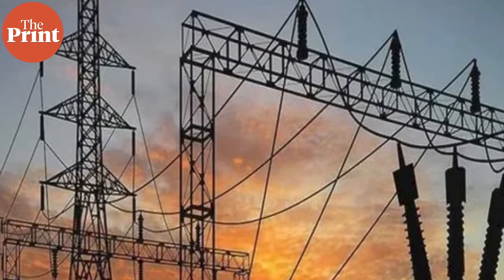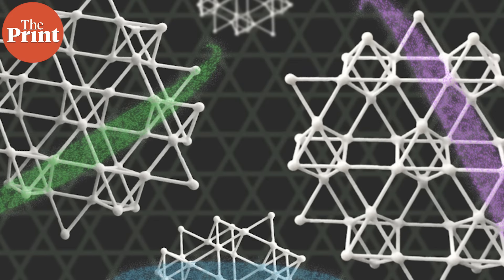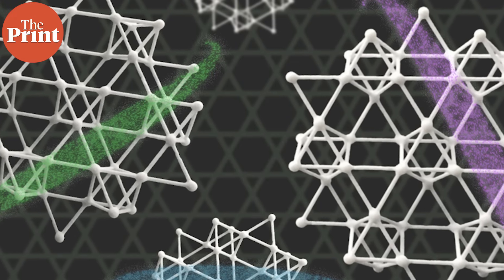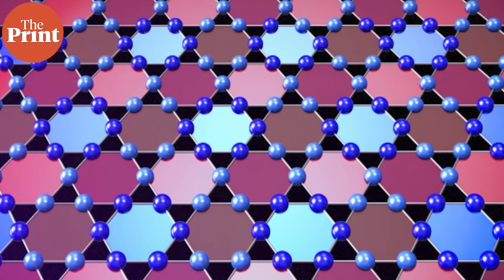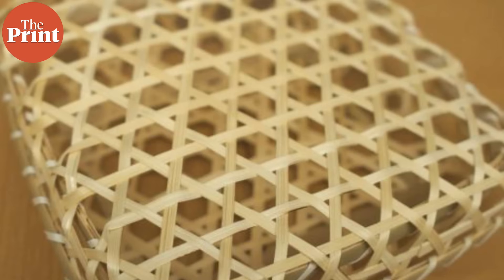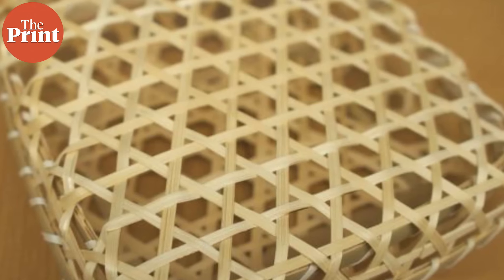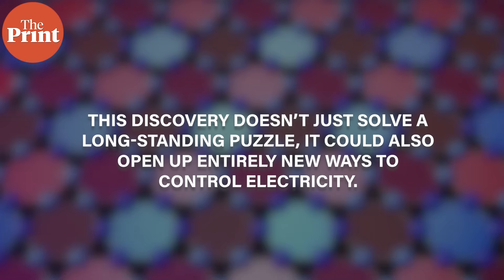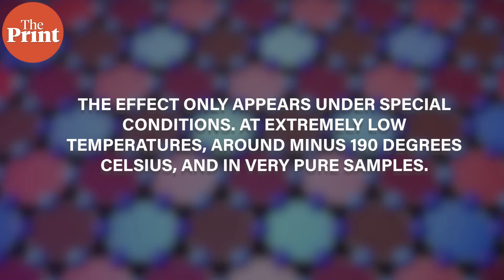Breakthrough in Kagome metals: How a weak magnet reverses electrical flow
Scientists from Japan's Nagoya University have shown how weak magnetic fields can instantly reverse the direction of current flow in kagome metals by switching tiny internal loop currents. This breakthrough reveals the mechanism behind a puzzling quantum behavior observed since 2020.